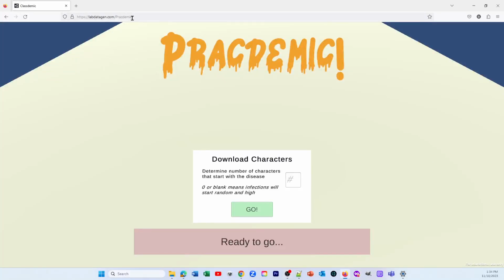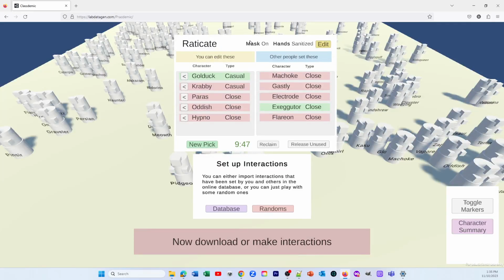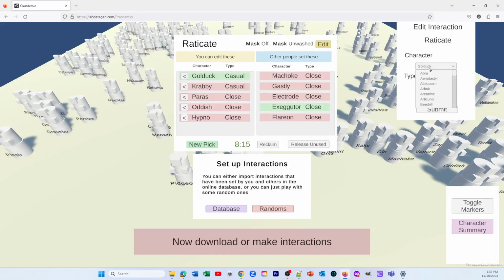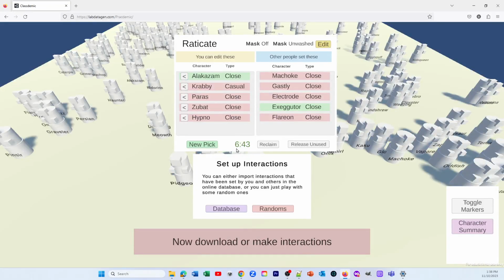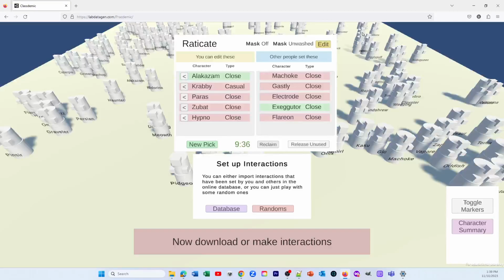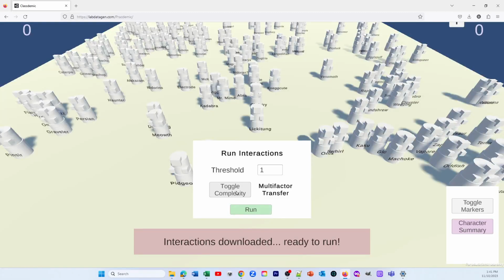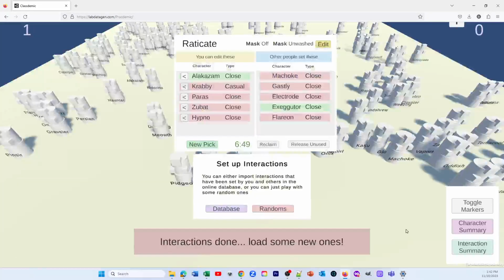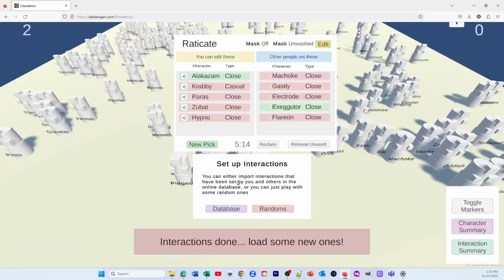Pracdemic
An overview of the Viral Epidemiology simulation that we developed for BIOL1997 in 2023.
The key element is the blend of cooperation and Indvidual decision making that is blended with the rules of viral transfer and adherence to public health recommendations.